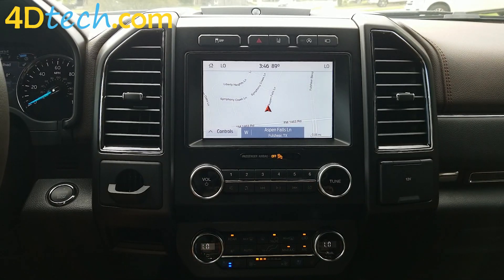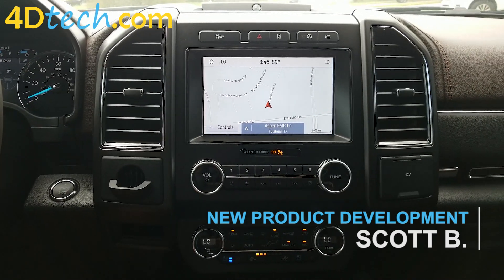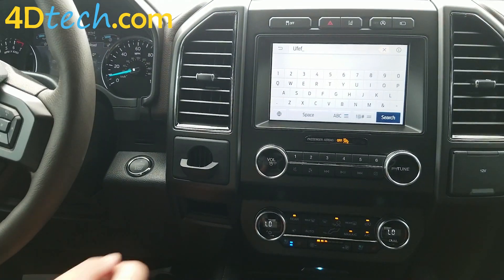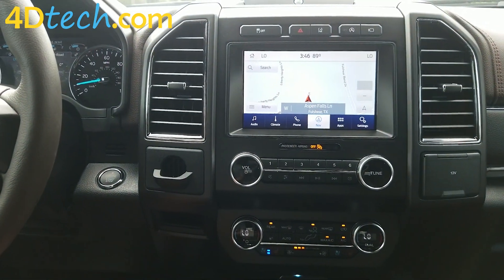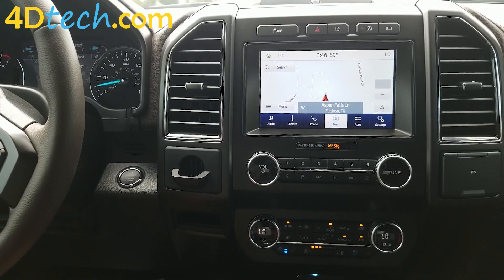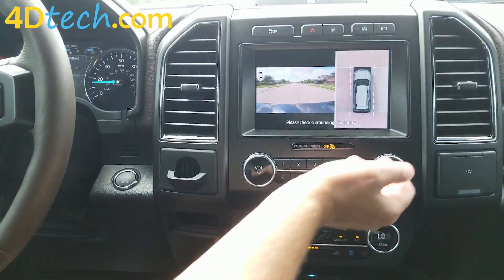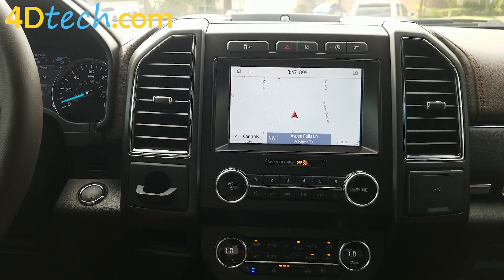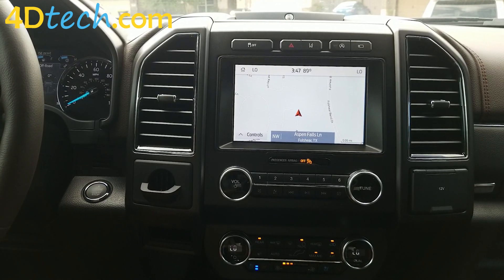Motion Unlock + 360 Camera Unlock for SYNC 3 Equipped Vehicles | Demo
This video will demo the Motion Unlock + 360 Camera Unlock for Sync 3 equipped vehicles.